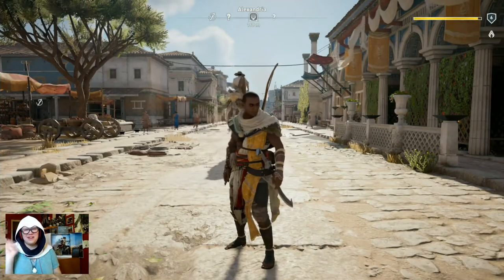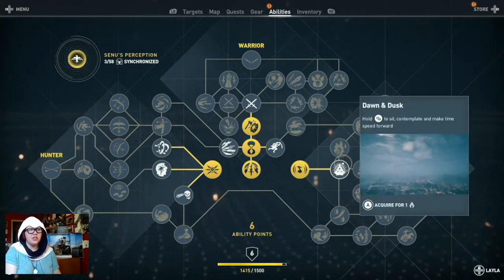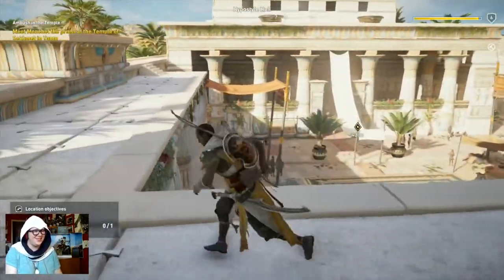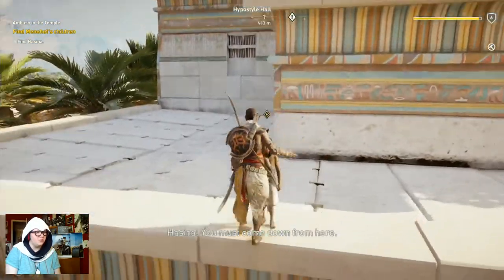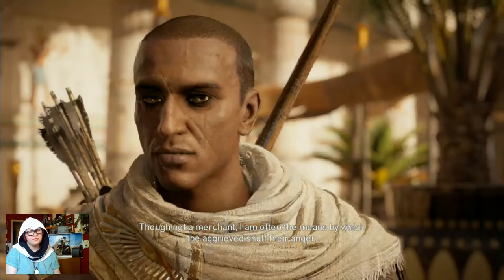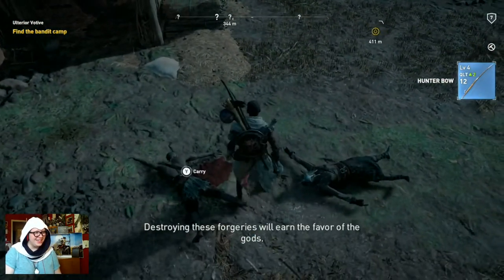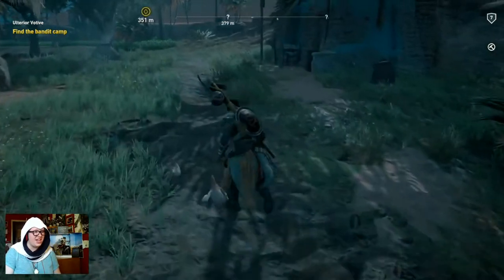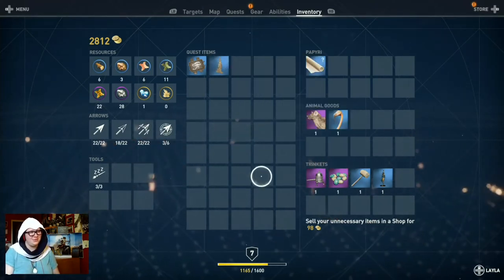HIDE-AND-SEEK IN YAMU! - Origins Shenanigans (Episode 3)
Uncle Bayek's ambush senses are tingling...

For consideration of other viewers, please keep the comments spoiler-free, regardless of the topic. All comments containing ANY spoilers will be removed.